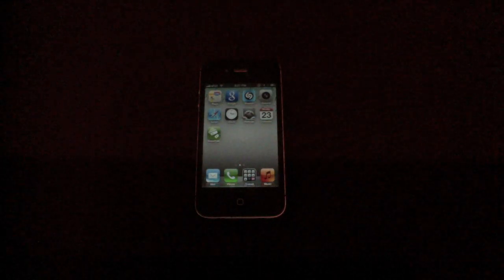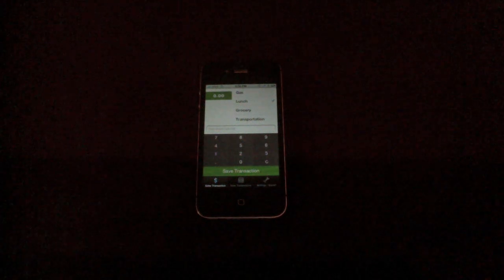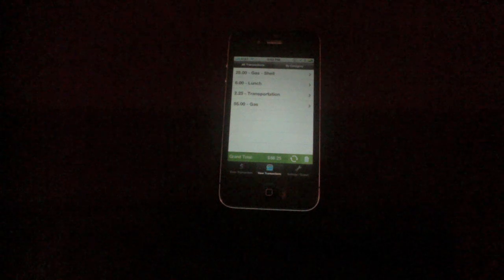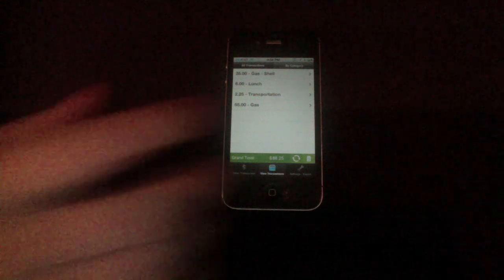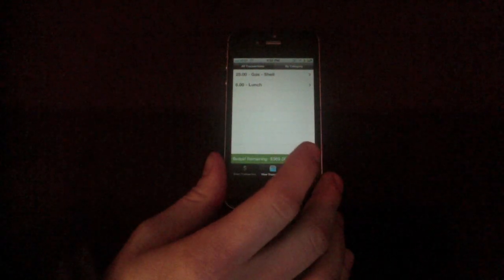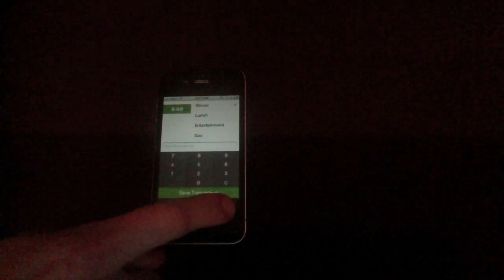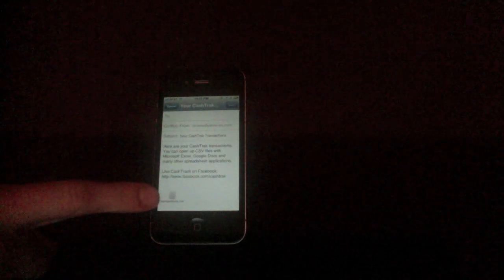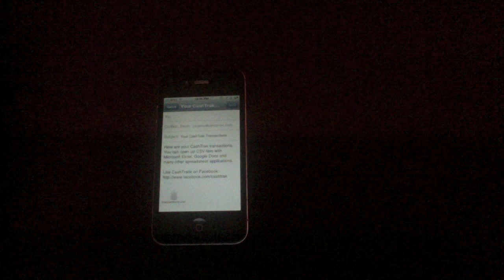CashTrak Demo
A demo of my first iPhone app - CashTrak
Appstore Available on Jan 25, 2012!